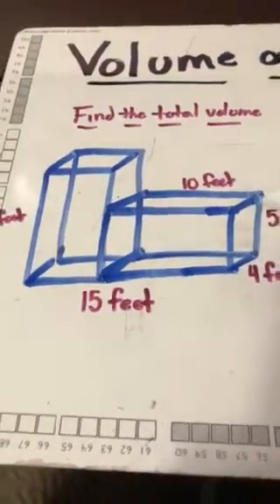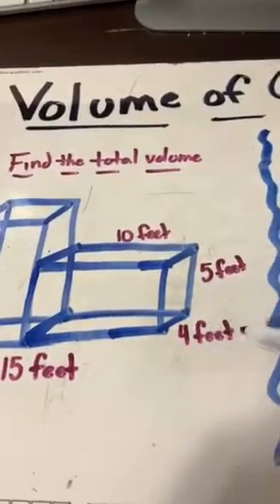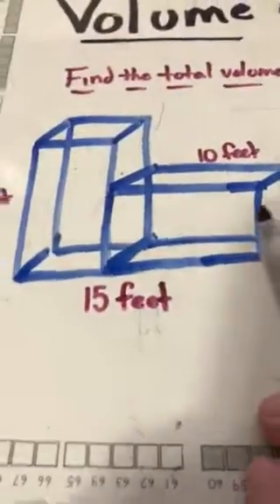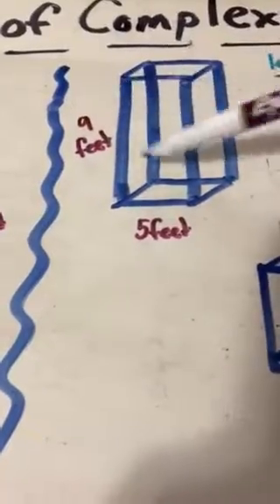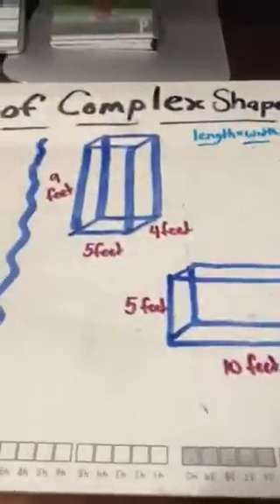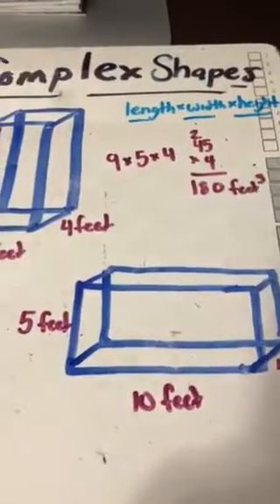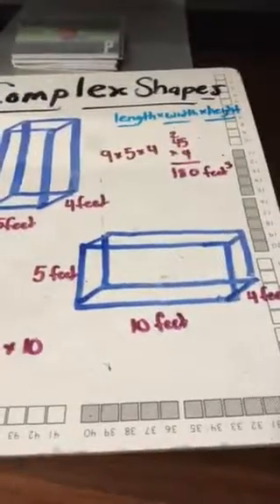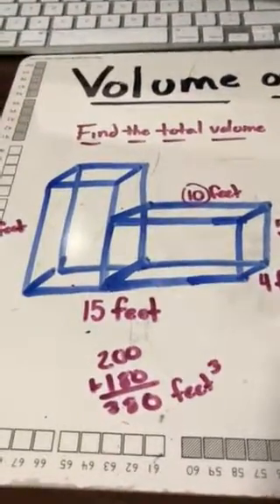Composite Shapes - Volume